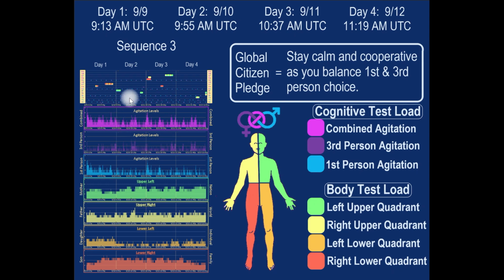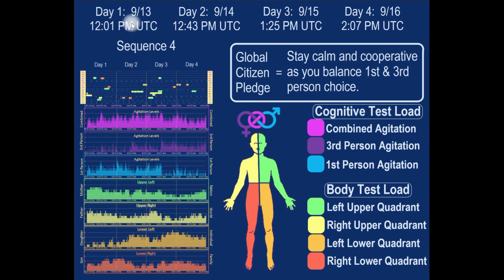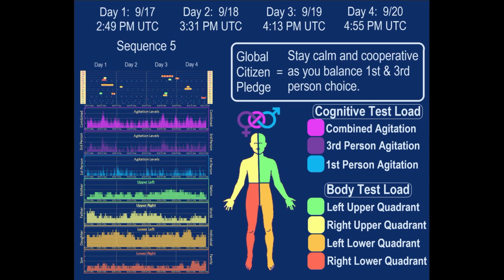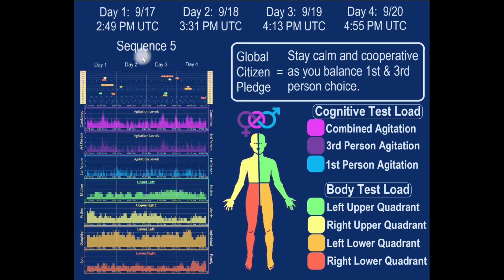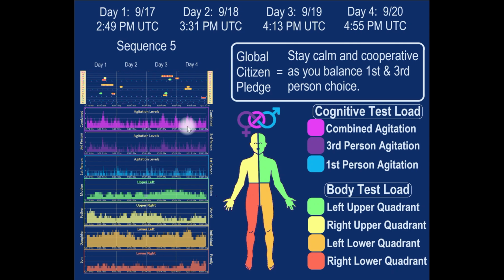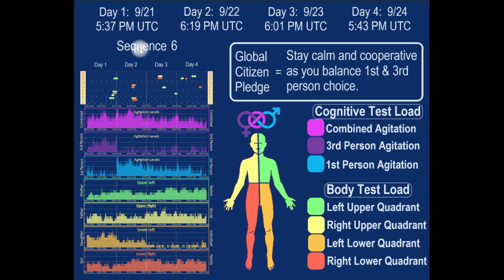Pain & Anxiety Prediction Video